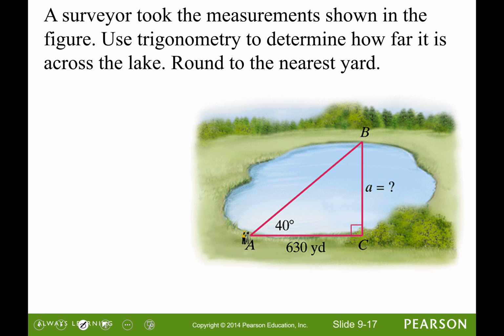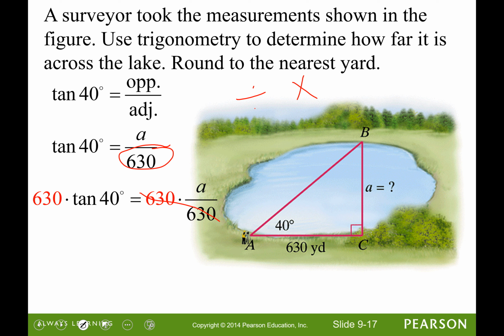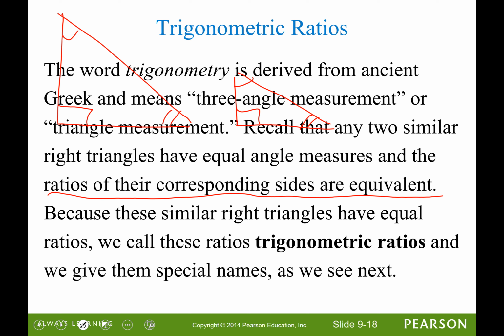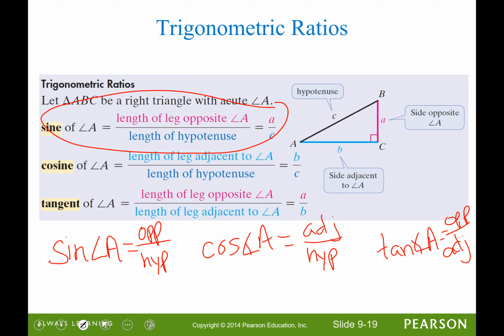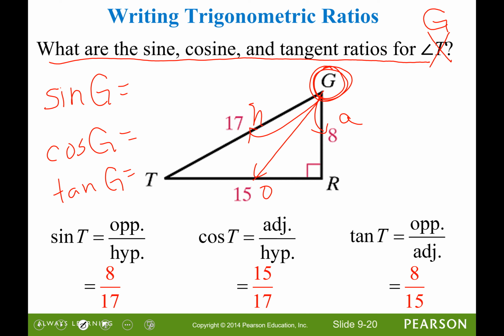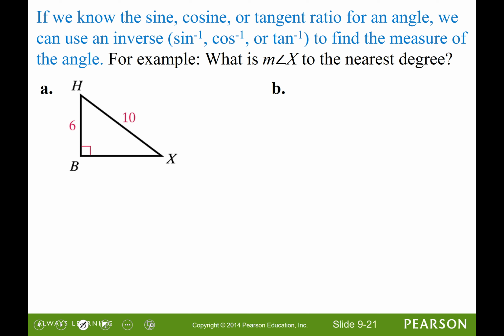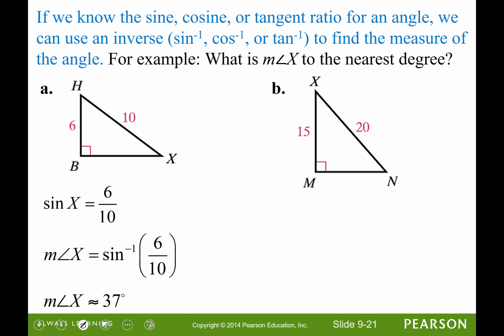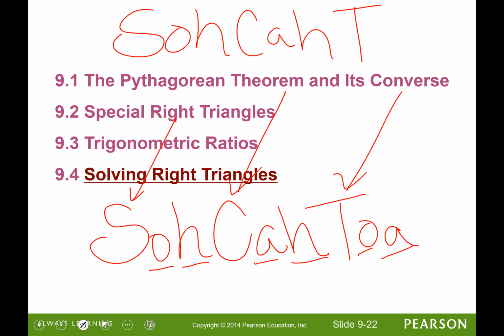Emigh Geometry 9.3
Geometry
Trigonometric Functions
SohCahToa